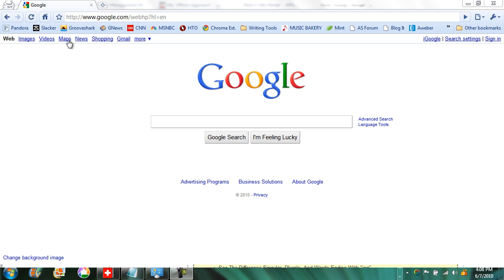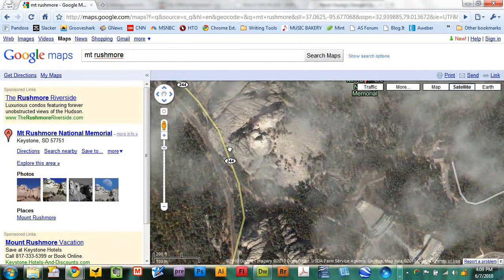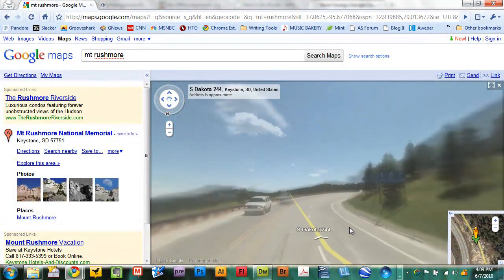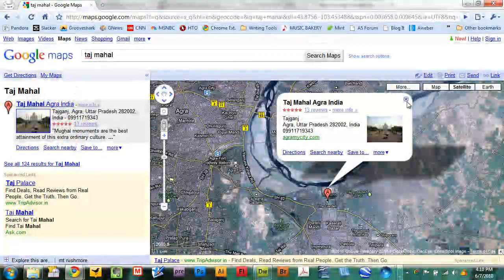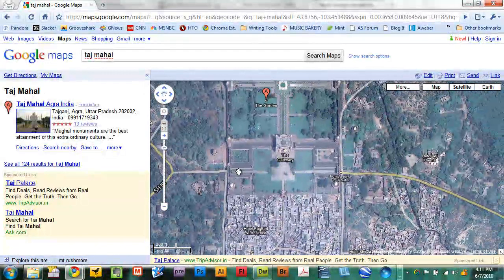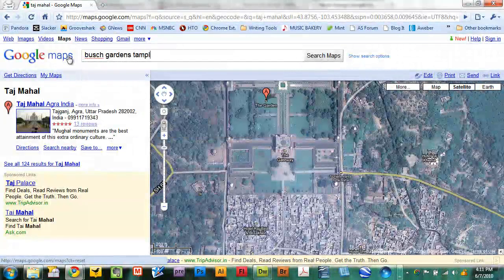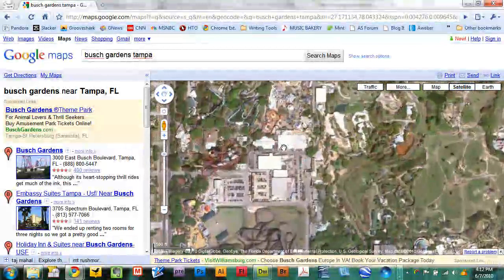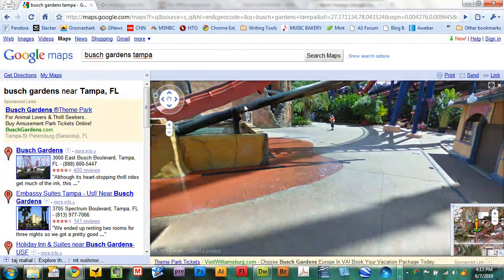Google For Dummies - How to Search Location on Google Map Part 1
Google Maps not only allows you to virtually travel and discover interesting places all around the world, but if you're planning an actual visit to a location, then you can use it to get your bearings before you go so you can see how to get in, get around and get out.